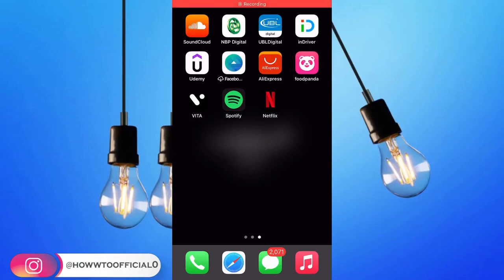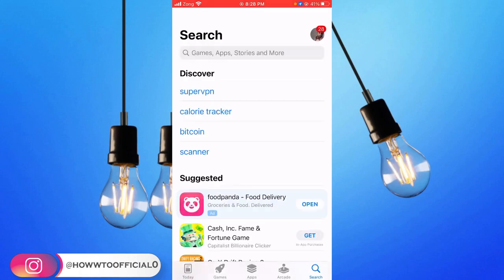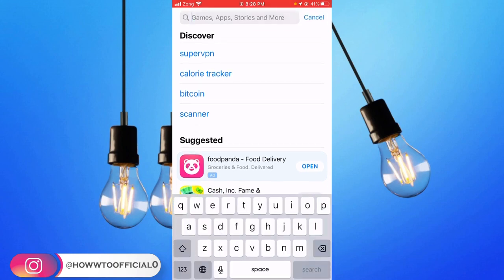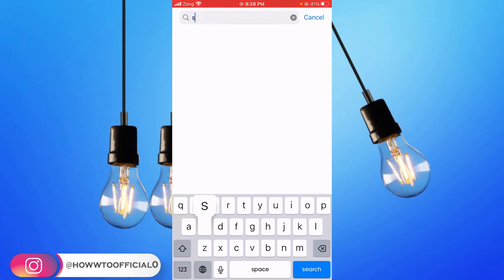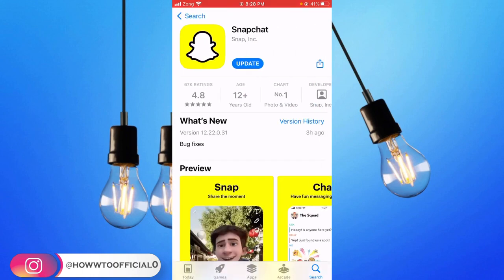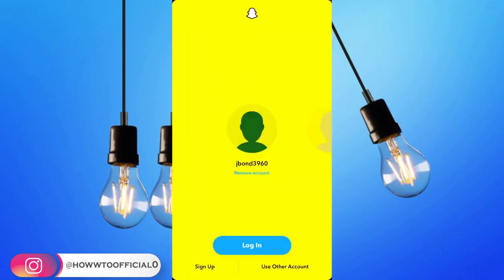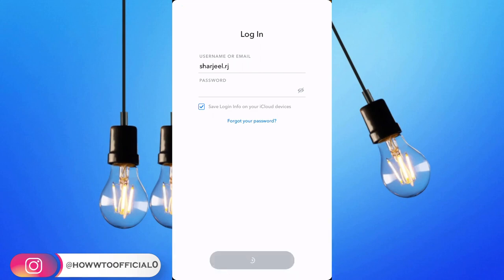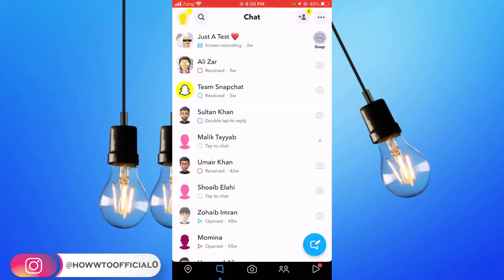How to Re-activate the Deactivated Snapchat Account in 1 SIMPLE STEP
If you've recently deactivated your Snapchat account, you may be wondering how to get it back. In this video, we'll guide you through the simple steps of reactivating your account and offer some helpful tips on managing your finances in the process.

To begin, log back into your Snapchat app using your old username and password. From there, you'll be prompted to reactivate your account. Be sure to follow the instructions carefully, as any mistakes could result in further delays.

While waiting for your account to reactivate, take this opportunity to review your personal finance plan. Consider creating a budget and finding ways to save money each month, so you can work towards your financial goals. You can also research investing strategies and explore different options for growing your wealth.

In conclusion, reactivating your Snapchat account is a simple process that anyone can do with the right guidance. And by incorporating these business and finance tips into your daily routine, you'll be on your way to achieving financial success in no time.